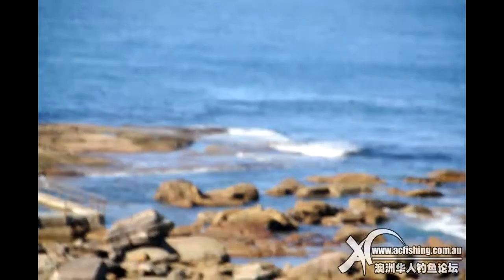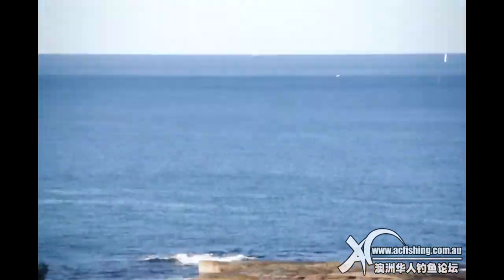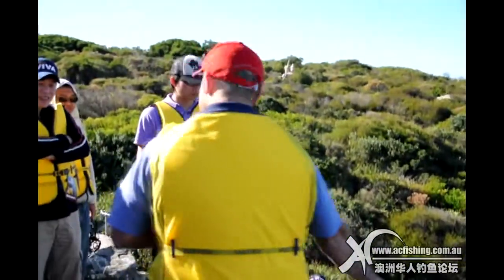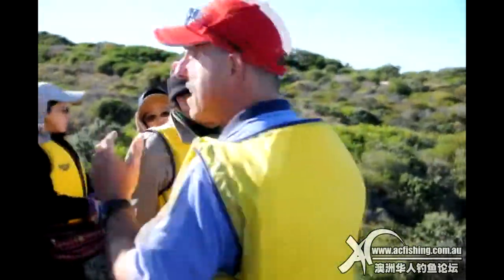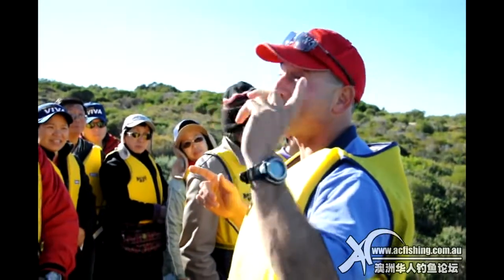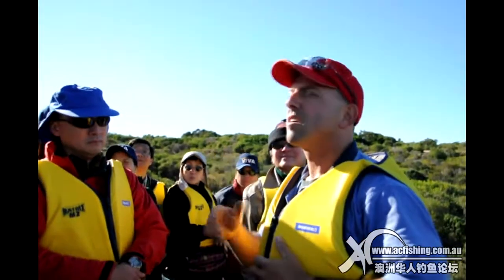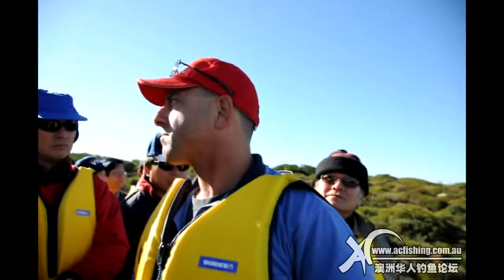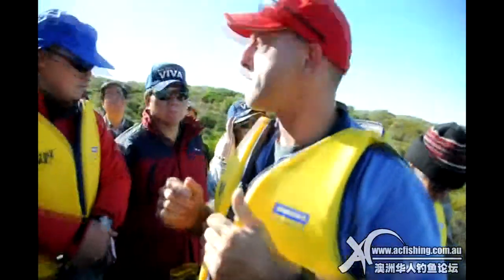ACFishing 参加岩钓安全演示 Part 8/12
澳洲华人钓鱼论坛 参加的由 NSW Fisheries，Australia Multicultural Affairs，Surf Life Saving Australia 组织的，邀请资深岩钓高手 Stan Konstantaras， Alex Bellissimo讲解，以及亲身演示的岩钓安全知识宣传活动。